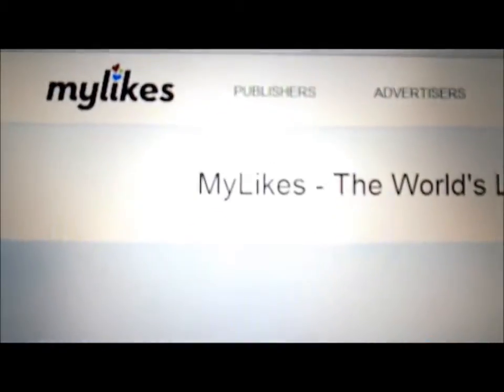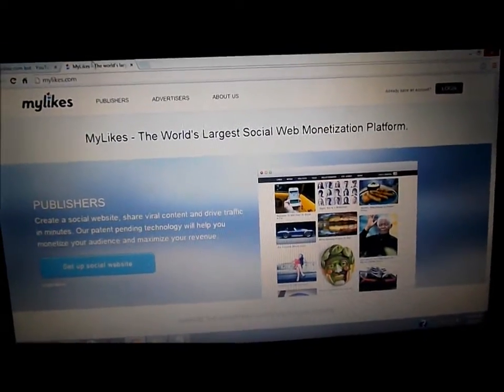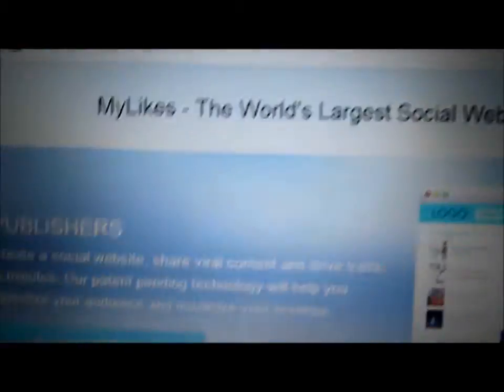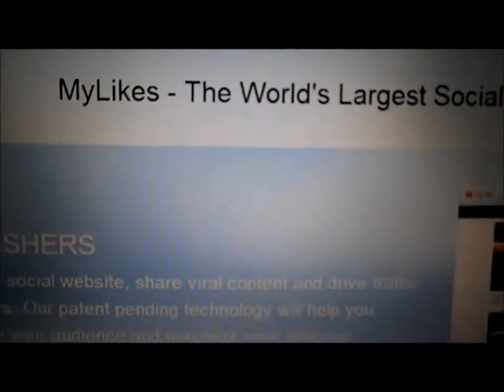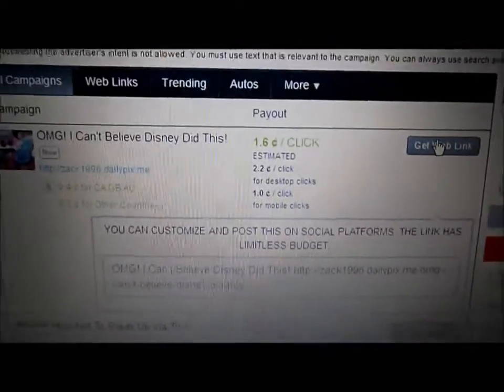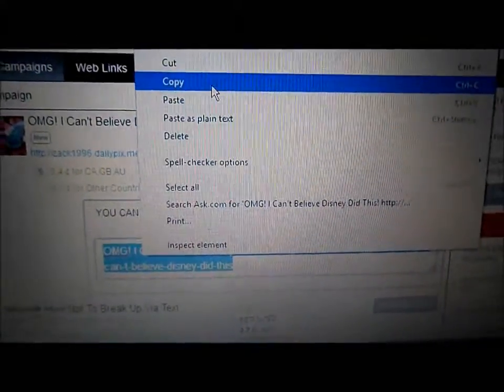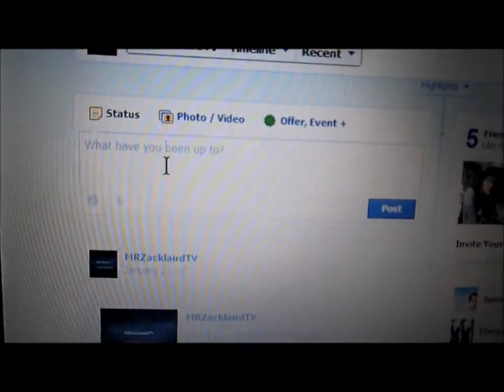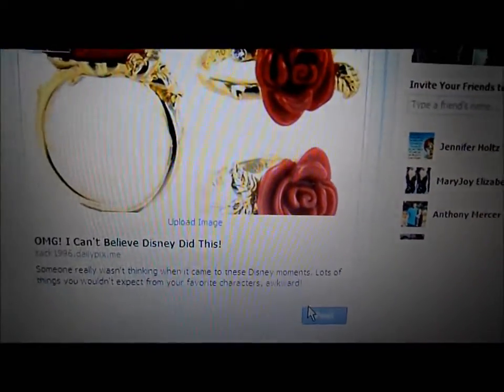Make MONEY with MYLIKES.COM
make money online it's not much money but if you have thousands of viewers you can make alot.